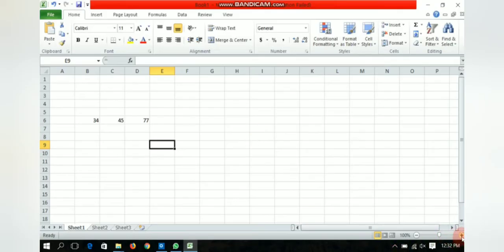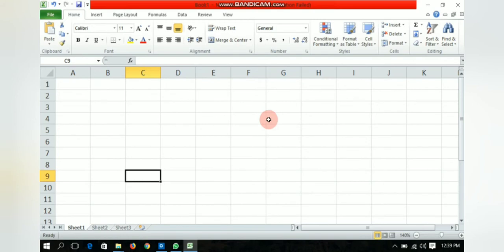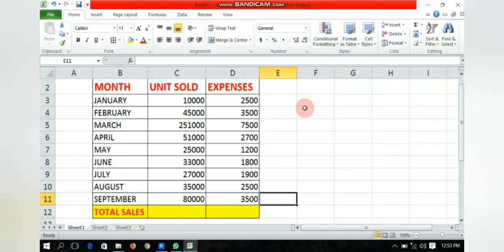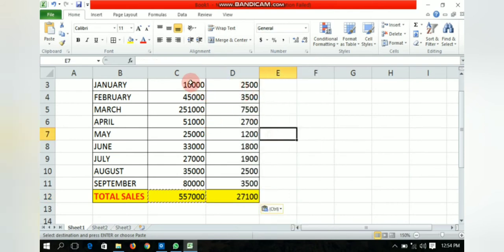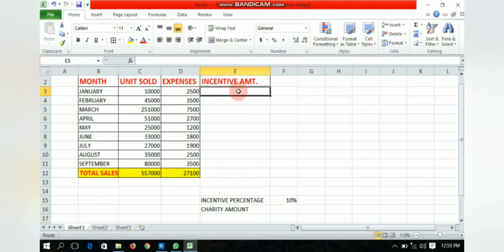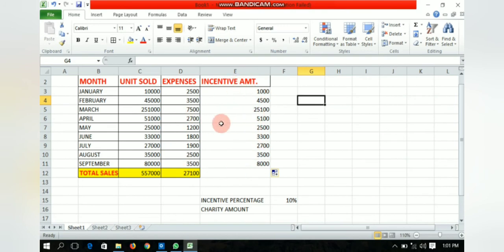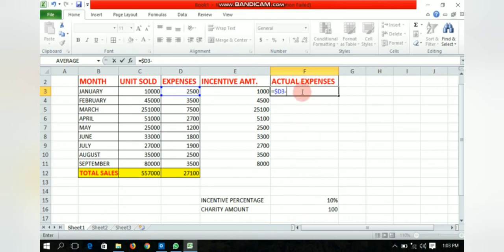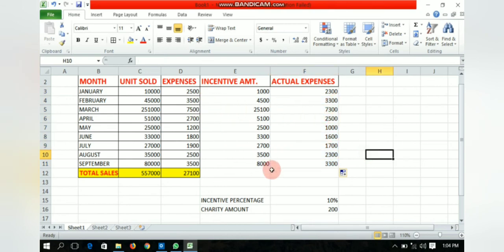Class 7 Ch-5 Formulas and Functions (Part 2)